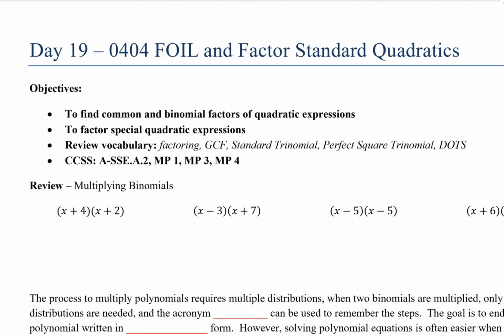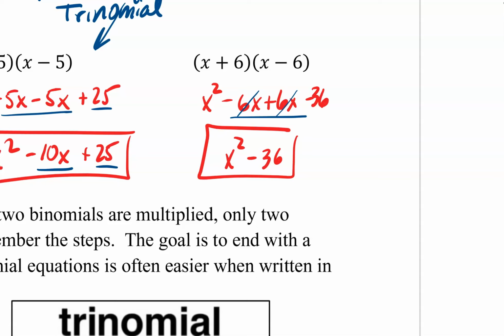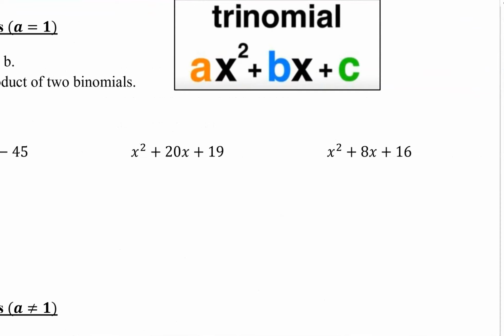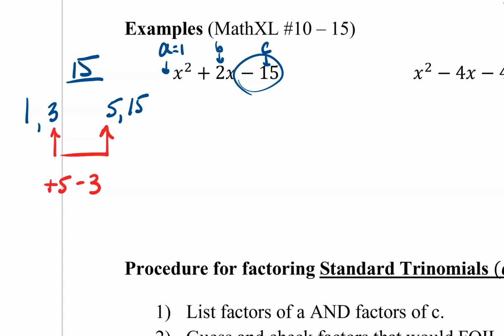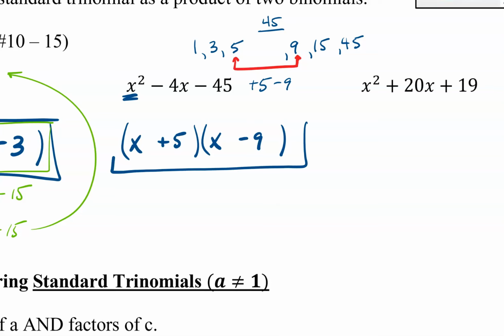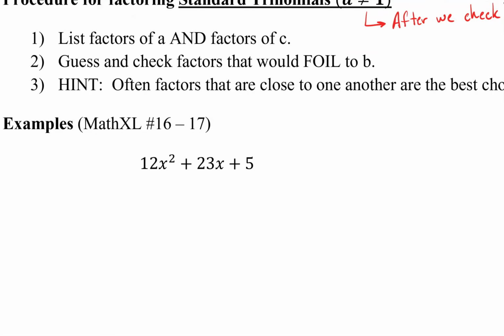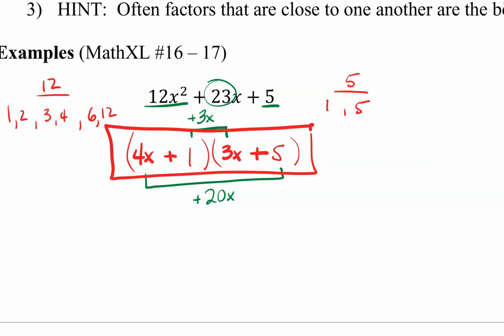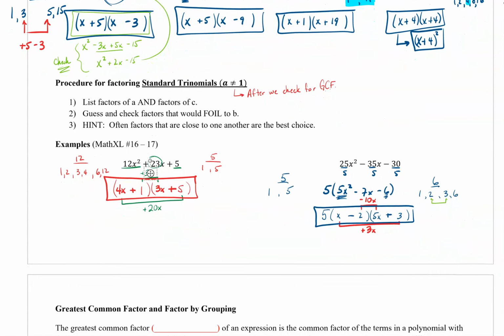Alg 2 Day 19 0404 FOIL and Factor Standard Quadratics